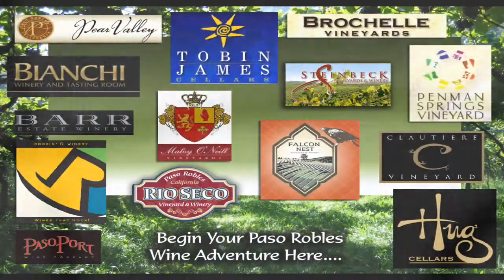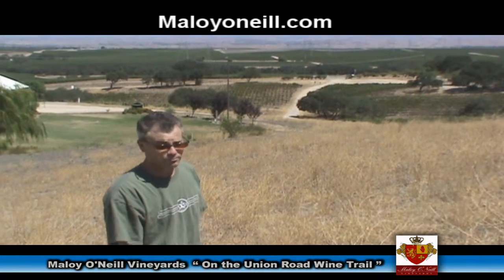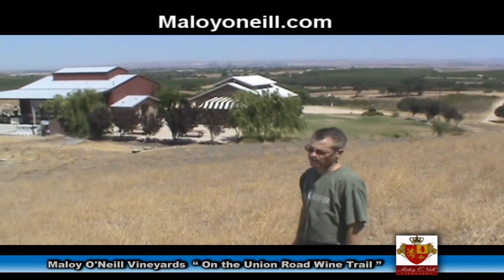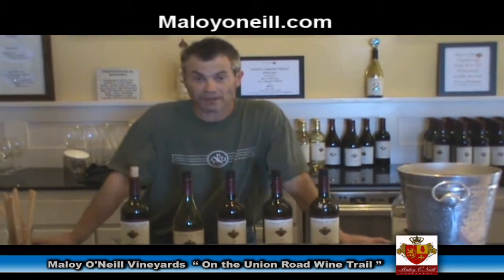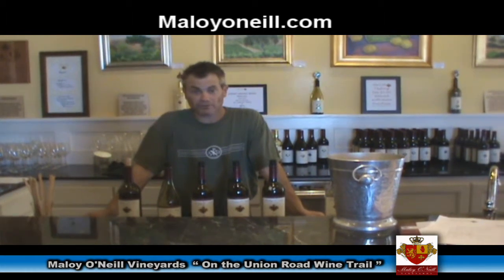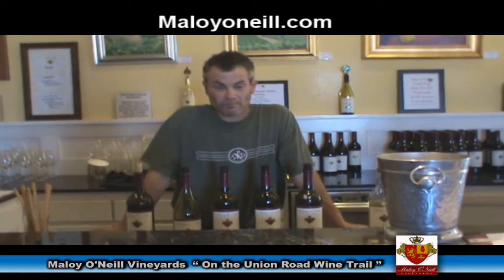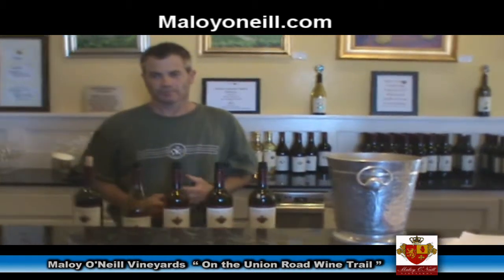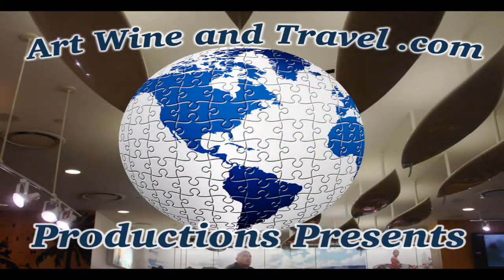Merlot Syrah Zinfandel Petite Sirah Sangiovese Pinot Noir Cabernet Franc and Muscat Canelli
The Maloy O'Neill Vineyards  is dedicated to making the highest quality wines. Here you are shown how to get to the Union Road Wine Trail. The winemaker points out several wineries close to him and why the area is growing for wine production. There are lots of benefits to visiting this area and the history of his vineyard. The areas of Paso Robles has a variety of micro climates that produces one on the most diverse types of grapes. At the average cost of $5.00 a tasting you can save based on 2 people thats $140.00. When you come in and get a wine map you taste for free at all of them., that pays for your gas from anywhere in California. There are 15 participating wineries and vineyards on Union Road Wine Trail.